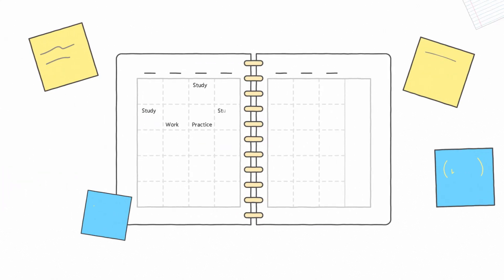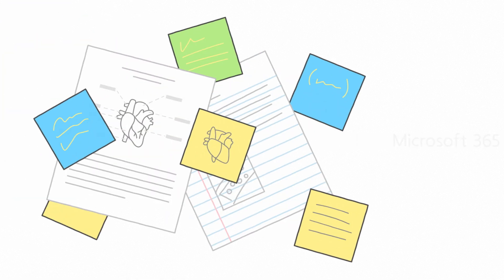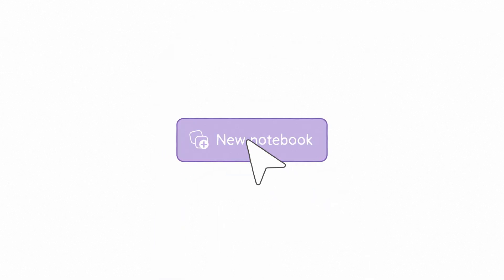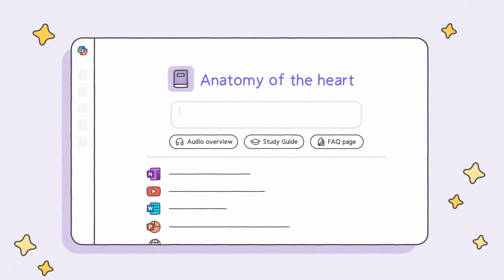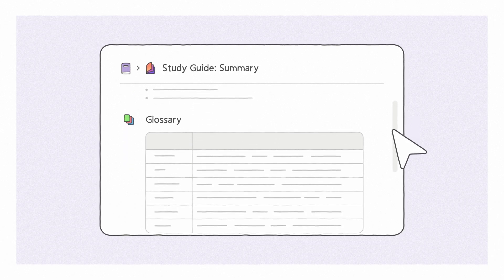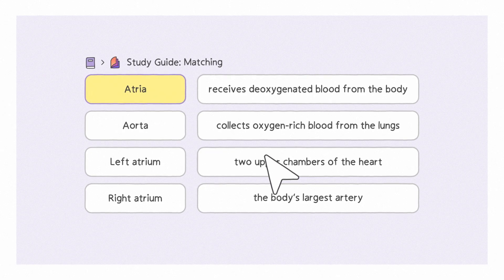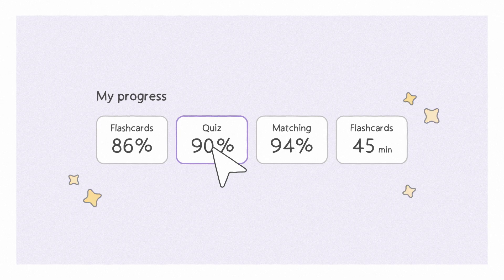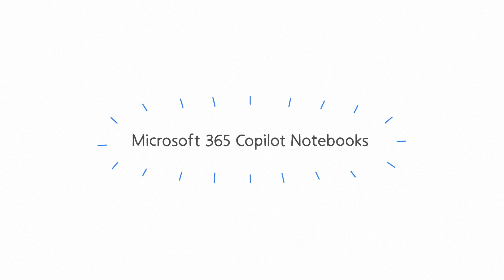Study guide in Copilot Notebooks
Copilot Notebooks are now included with Microsoft 365 Copilot, and we’re looking forward to bringing even more value to the experience with a study guide experience, in preview later this year. Study guide creation is designed to help students turn scattered materials into an organized study space with engaging learning activities and content like podcasts instantly. It will include flashcards, fill in the blanks, matching exercises, quizzes, and the ability to review progress.

For more about Microsoft Education, our technology, and our mission,